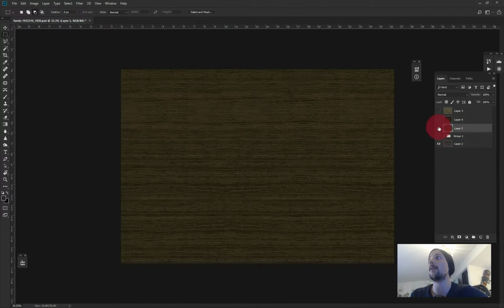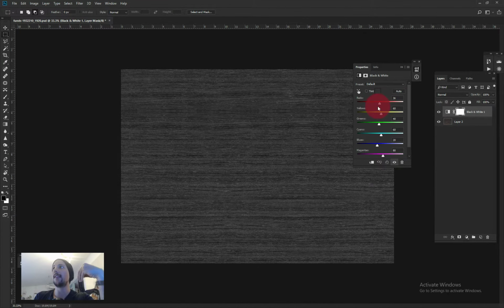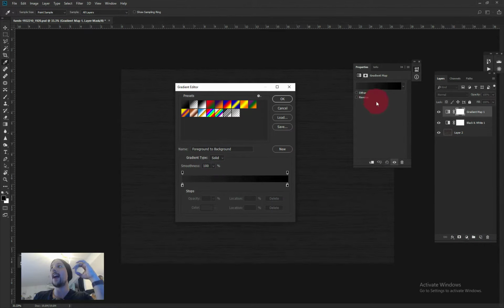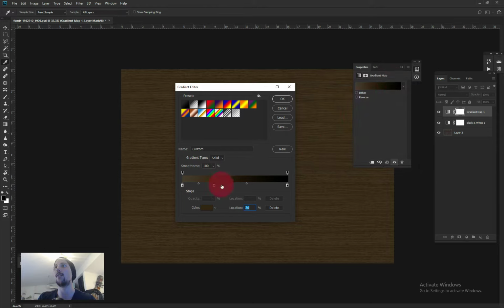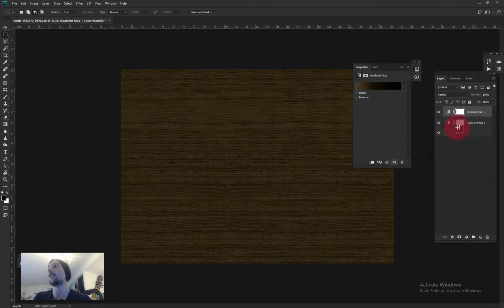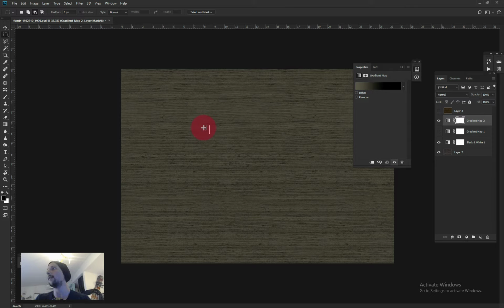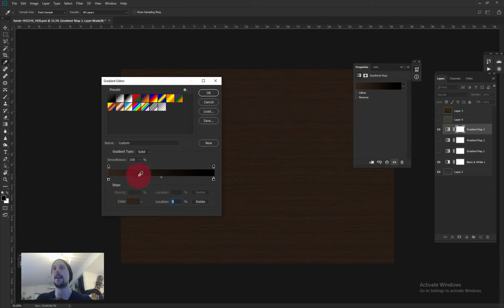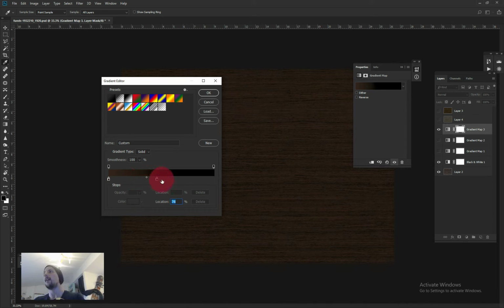How to create WOOD variation material! tutorial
step by step how to make different variations / shades avoid someone texture using Photoshop with gradient Maps